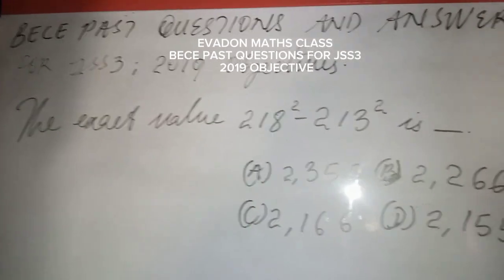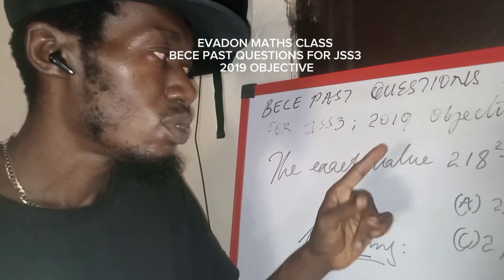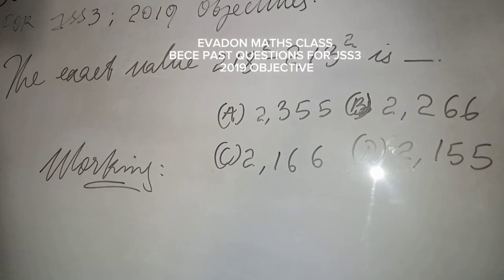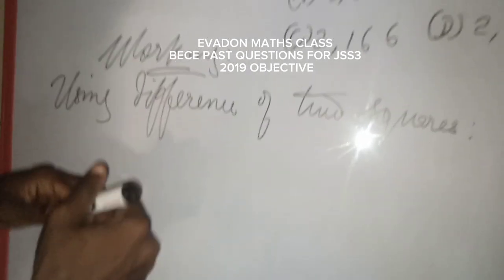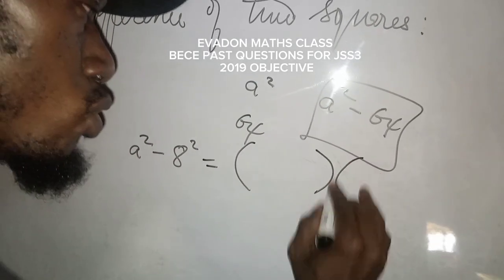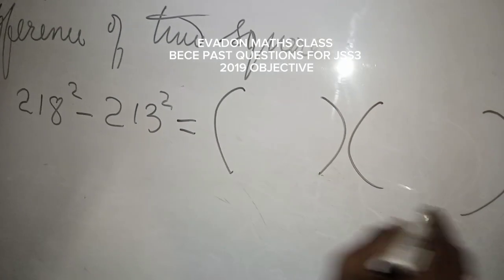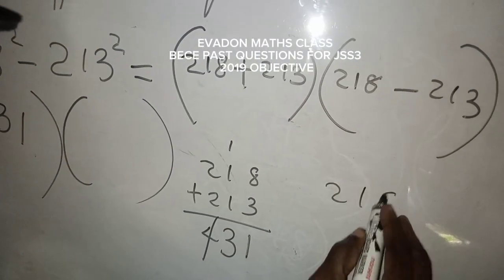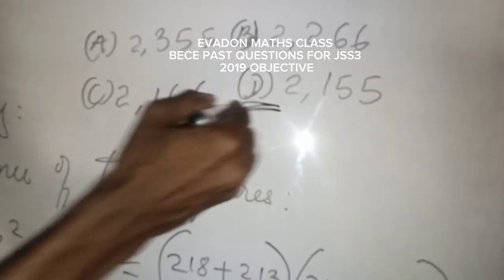difference of two squares